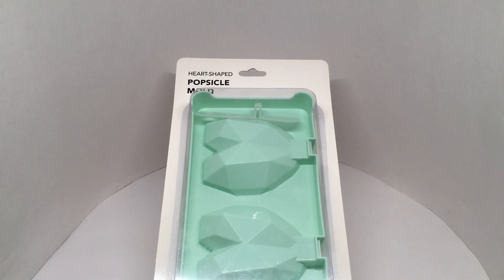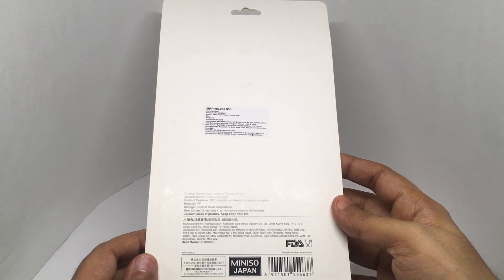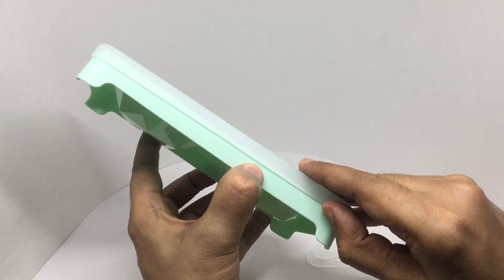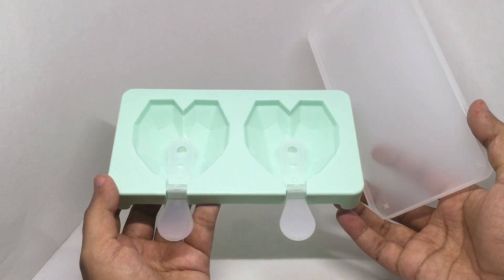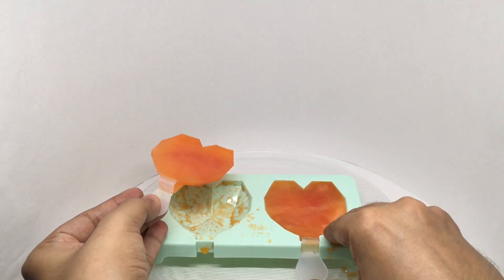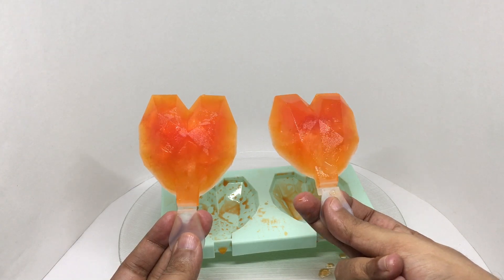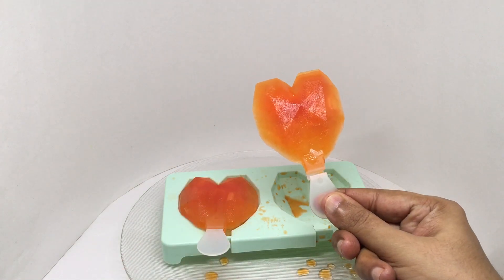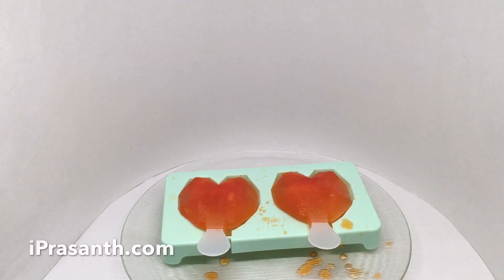Miniso Heart Shaped Popsicle Mould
This Miniso Heart Shaped Popsicle Mould is very nice, makes hearty treats. It costs ₹200 around $3.

Bought Miniso Heart Shaped Popsicle Mould from Miniso Store